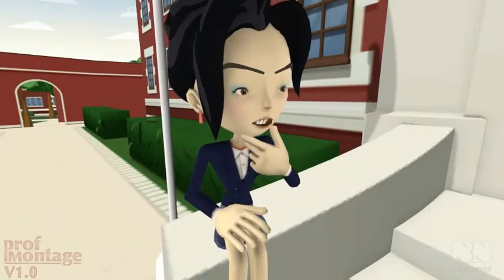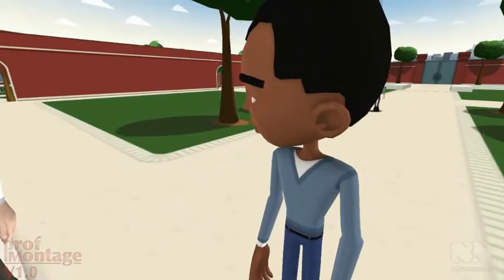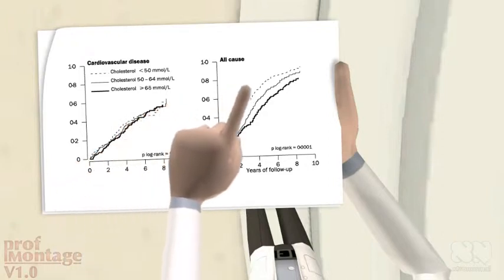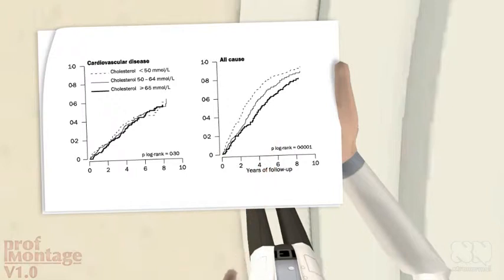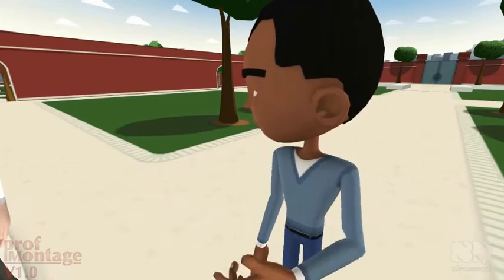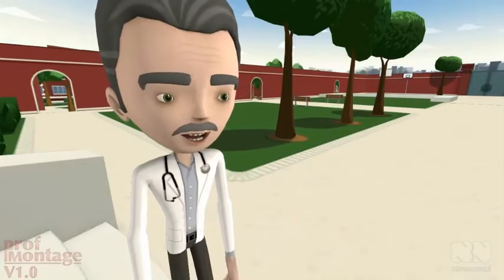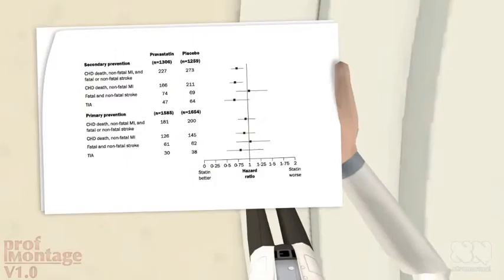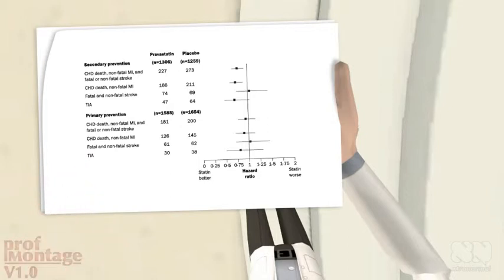Statins in the elderly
Reverse gradients are found in the oldest old...high cholesterol may not always increase risk! What does this mean for statin use?